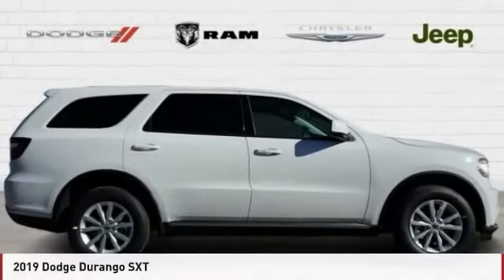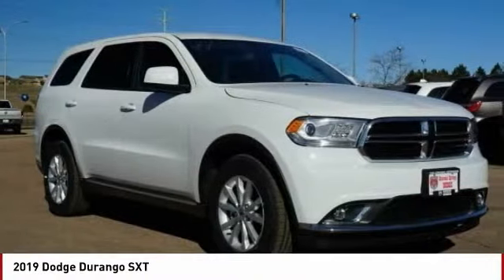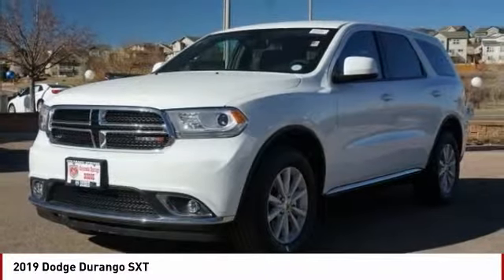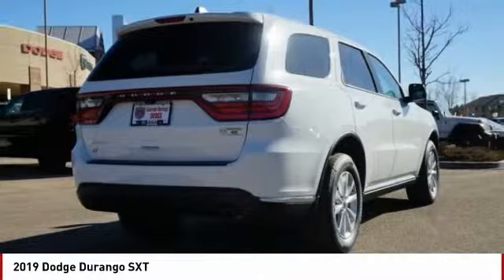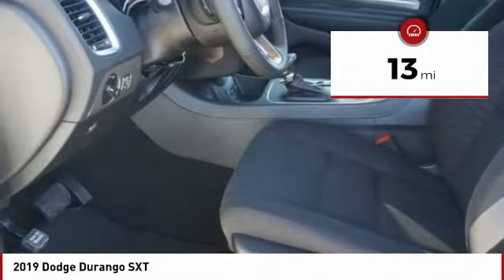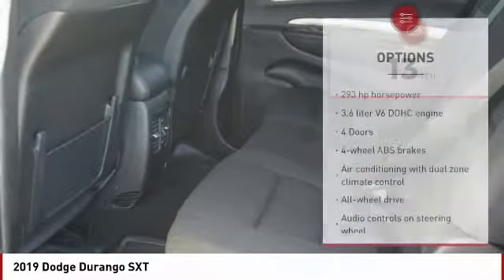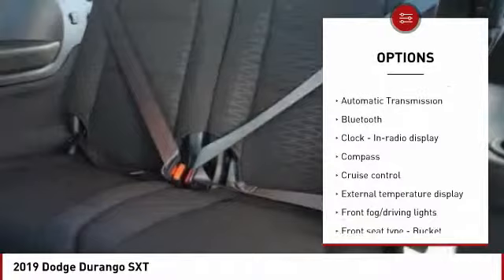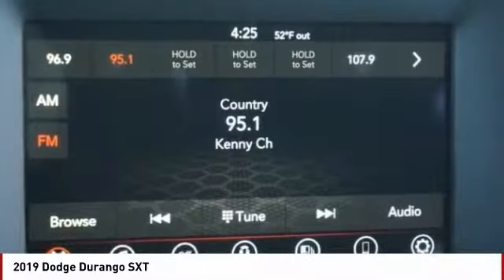2019 Dodge Durango Colorado Springs CO 4031T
Don't miss this 2019 Dodge. Make a great choice today with this must-have Vehicle. Learn more about this Vehicle by contacting the dealership today and own it today.